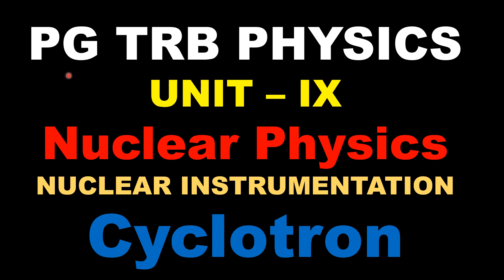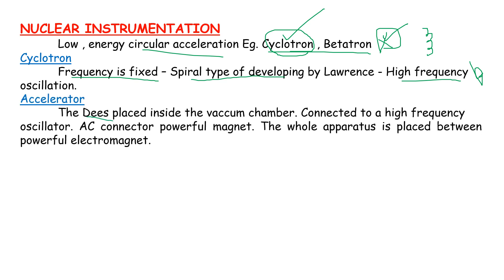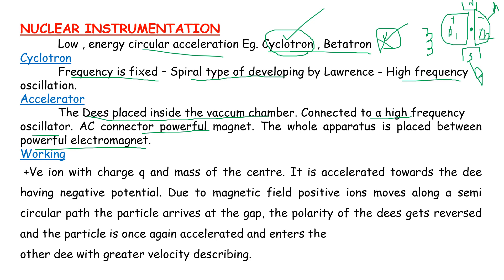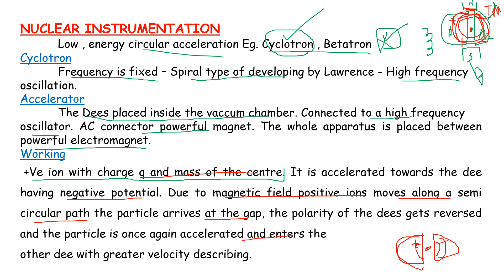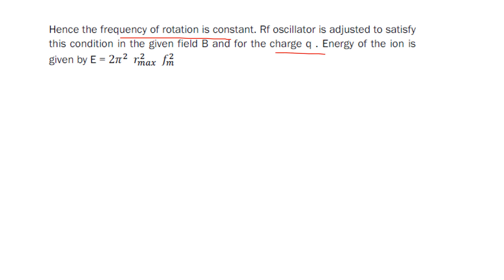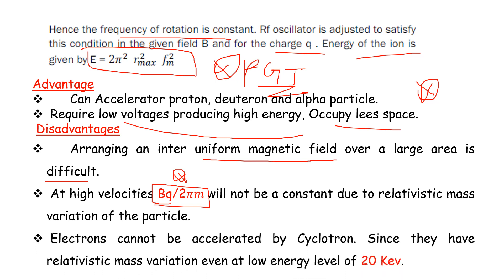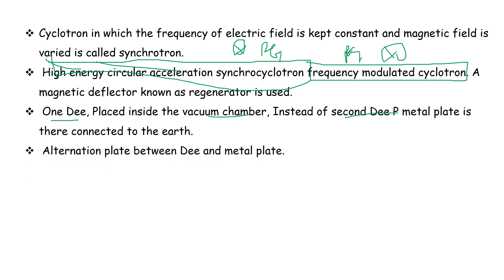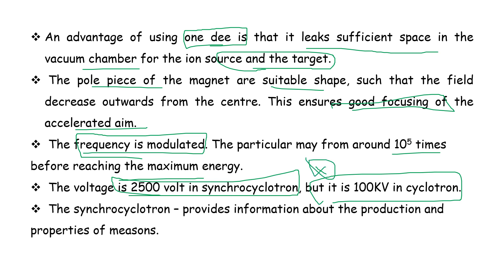PG TRB – PHYSICS | UNIT – IX | Nuclear Physics | Cyclotron | SS Academy for physics | Tamil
Nuclear Instrumentation
Cyclotron  in Nuclear Physics
what is Cyclotron  in Nuclear Physics?
Explain  Cyclotron  in Nuclear Physics

Nuclear Physics   shortcuts
Nuclear Physics   important points
Nuclear Physics   Important points and shortcuts

Cyclotron in Tamil
Cyclotron  shortcuts
Cyclotron important points
Cyclotron Important points and shortcuts